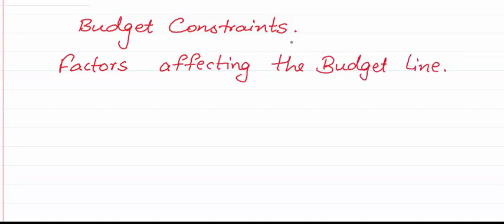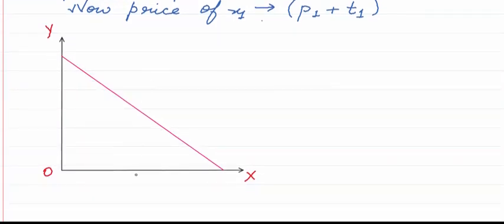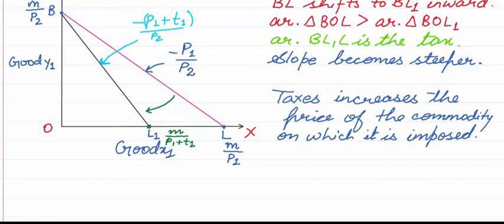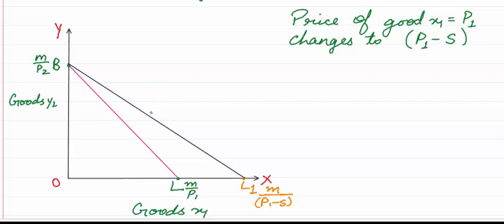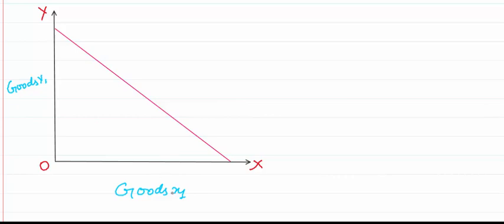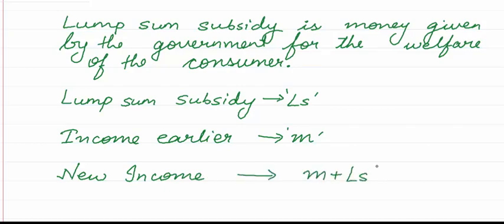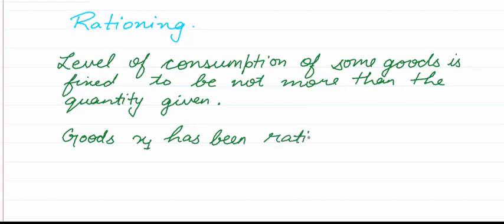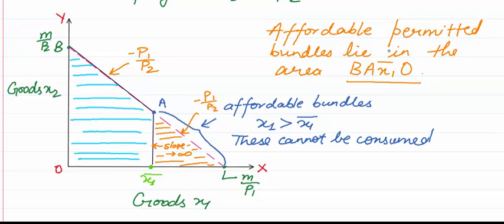Economics Budget Constraint Part 3 Factors affecting Budget Line-rationing, subsidy, lump sum tax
In the video Budget Constraint Part 3, we will see the factors affecting Budget Line of a consumer such as taxes, subsidy, lump sum tax, lump sum subsidy, and rationing.
We will also see how taxes and subsidy changes the price of the commodity indirectly thus shifting the budget line leftward or rightward on the respective axis on which the commodity has been represented. It affects the slope of the budget line.
We will also see how lump sum tax and lump sum subsidy changes the income of the consumer thus shifting the budget line parallel to original budget line either rightward or leftward. The slope remains same.
It provides him with either more affordable bundles or less affordable bundles.